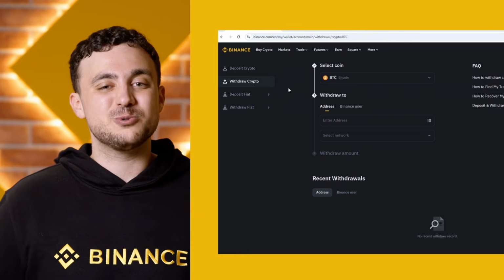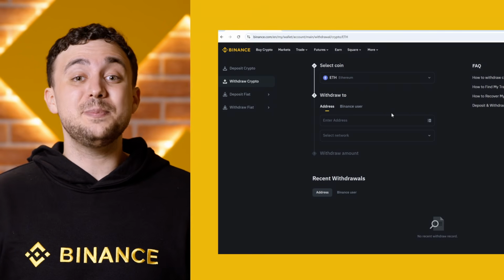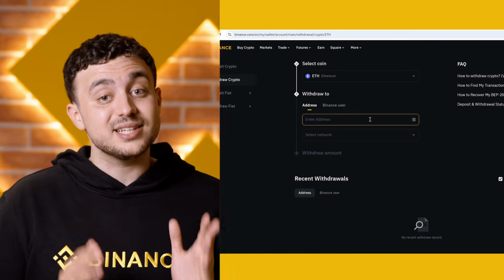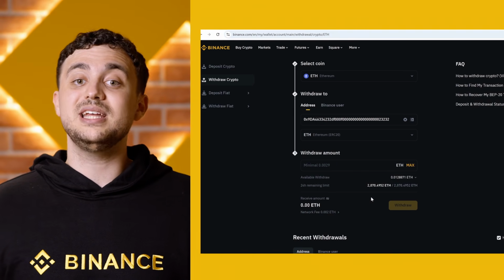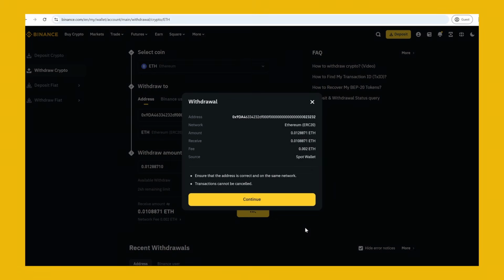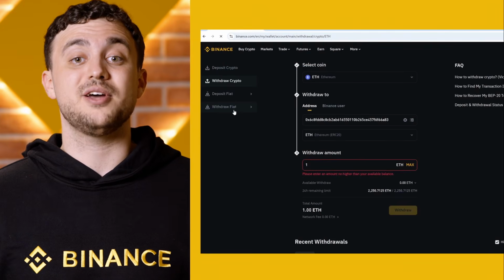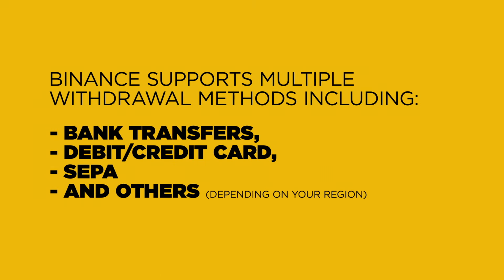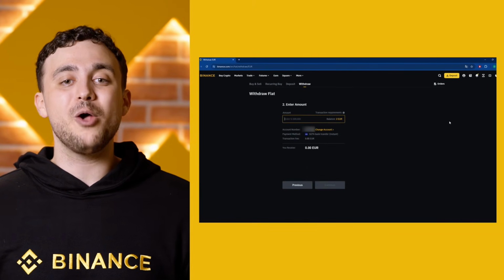How to Withdraw Money (Fiat) or Crypto on Binance Web: Binance Tutorial (2026)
💰 Need to withdraw your crypto safely? Follow this step-by-step Binance tutorial to safely transfer your funds to a personal crypto wallet (withdraw crypto) or bank account (withdraw fiat money)! Learn how to avoid common mistakes and reduce withdrawal fees!
✅ How to withdraw crypto from Binance
✅ Choosing the right network (ERC-20, BEP-20, etc.)
✅ How to withdraw fiat (USD, EUR, etc.) to your bank account
✅ Common withdrawal mistakes & how to avoid them
💡 Whether you’re withdrawing Bitcoin, Ethereum, or stablecoins, this guide ensures a smooth and secure process.
🔔 Timestamps:
⏳ 00:00 – Introduction: Withdrawing Crypto or Fiat from Binance
⏳ 00:13 – Log in and go to Homepage ➤ Assets ➤ Overview ➤ Withdraw
⏳ 00:21 – Withdrawing Crypto to Personal Wallet: Selecting a Coin & Network
⏳ 00:59 – Withdrawing Fiat to Bank Account: Choosing Payment Method & Bank Transfer
⏳ 01:27 – Outro

⚠️ RISK WARNING: Digital asset prices can be volatile. The value of your investment may go down or up and you may not get back the amount invested. You are solely responsible for your investment decisions and Binance is not liable for any losses you may incur. It is your responsibility to ascertain whether you are permitted to use the services of Binance based on your individual circumstances.